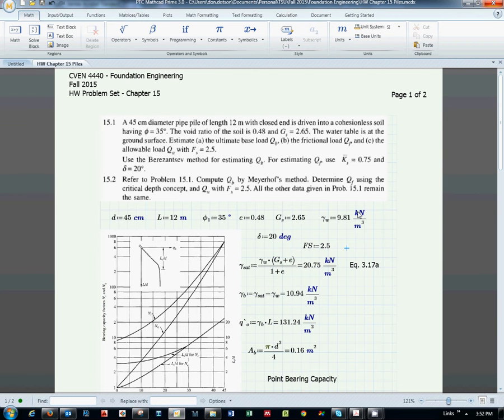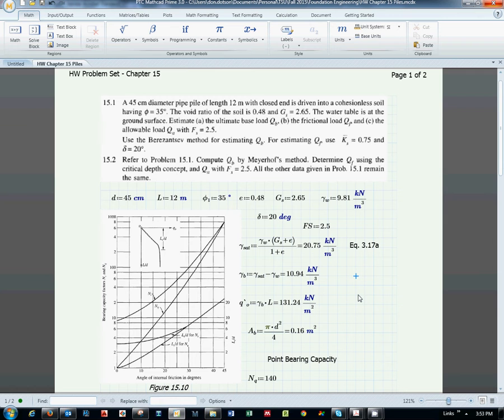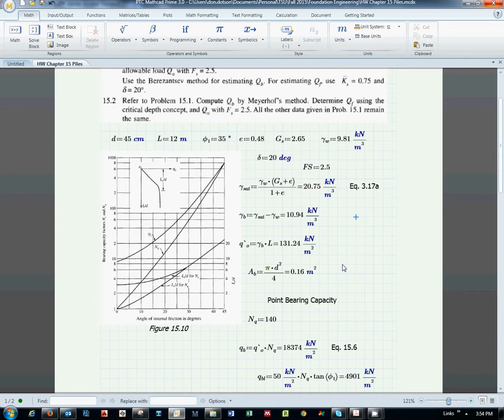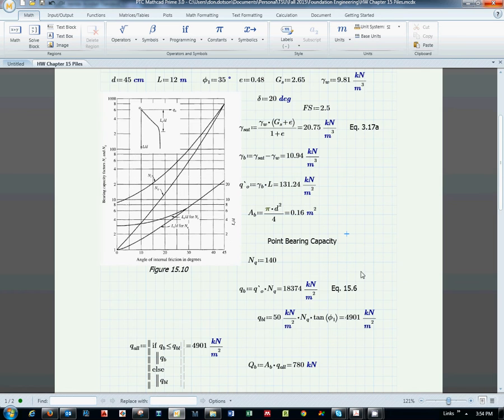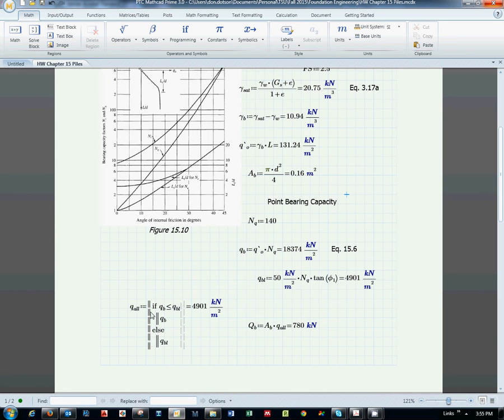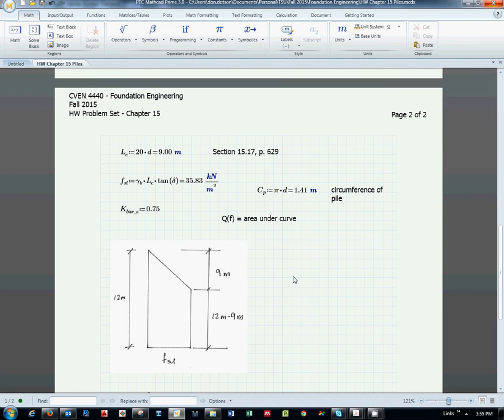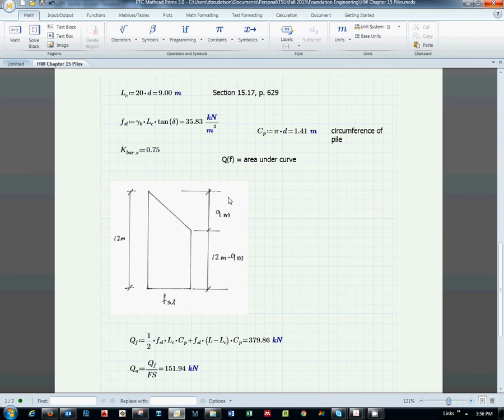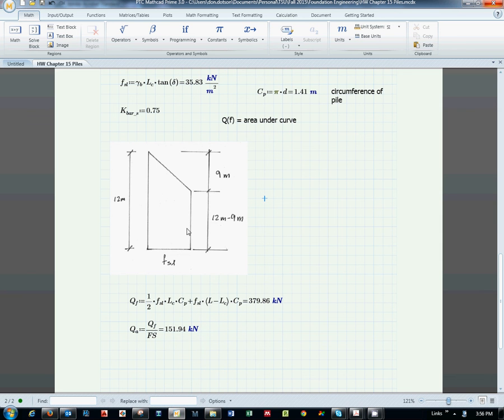HW Chapter 15 Problem 2